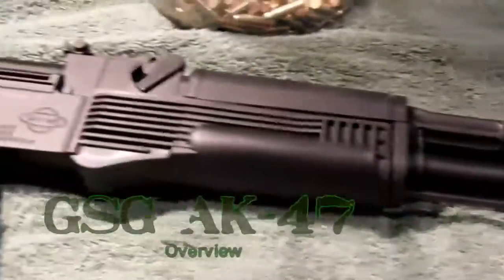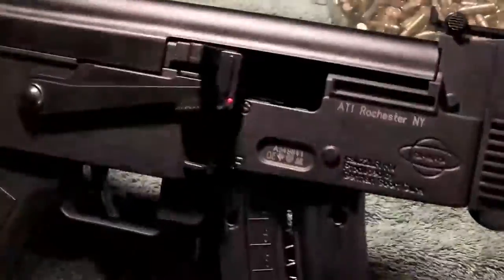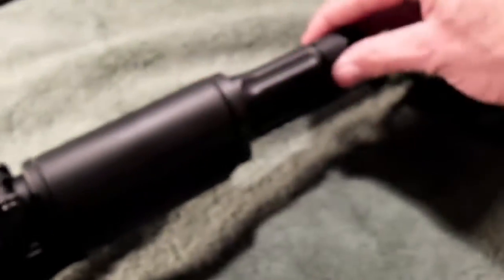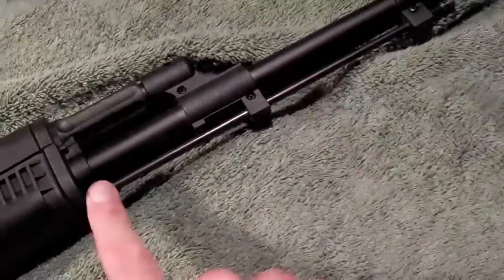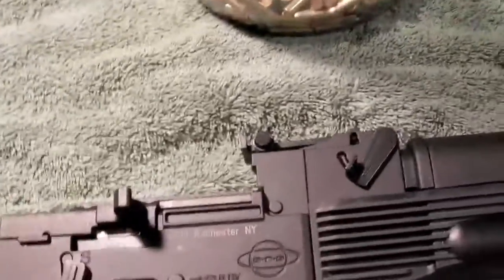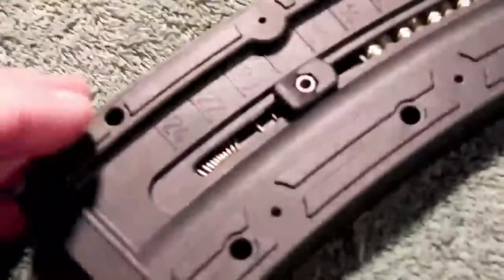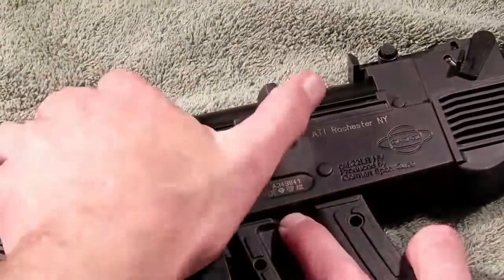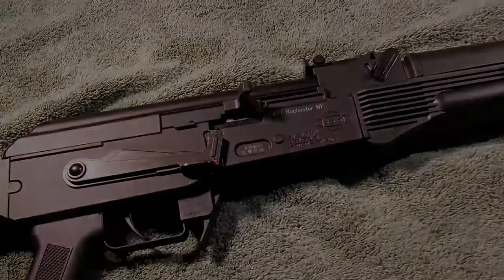.22 Cal. AK47 Benchtop Review ATA (GSG)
This video goes into the construction of the rifle and some of the functions.  If you have any questions we missed, please post a comment.  This rifle is sometimes refered to as an "ATA"  (American Tactical Arms)  or "GSG"  (German Sport Guns)